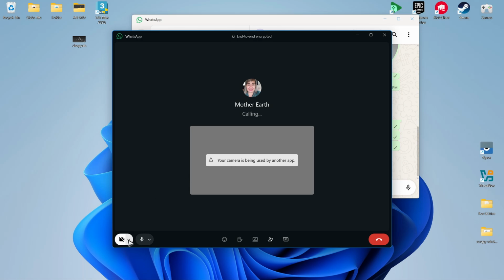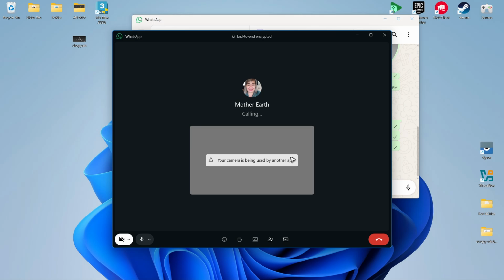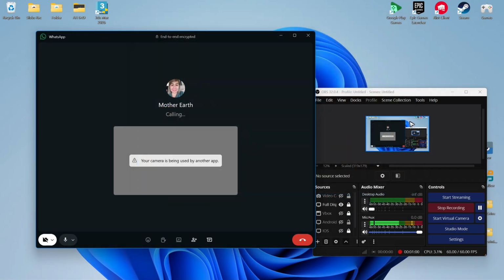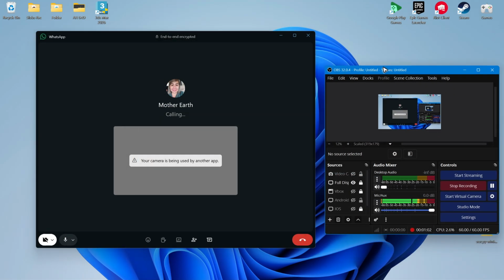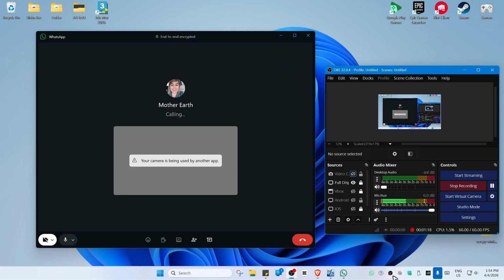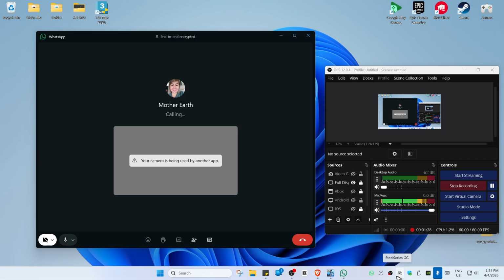How To Fix WhatsApp Webcam (Camera) Not Working Windows 11/10 (Full Guide 2026)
How To Fix WhatsApp Webcam (Camera) Not Working Windows 11/10

In this video, I will show you how to fix WhatsApp webcam or camera not working on Windows 11 and Windows 10. If your webcam is not detected in WhatsApp Desktop or your camera fails to start during video calls, it may be caused by privacy settings, driver problems, or camera permissions in Windows. I will walk you through several methods to fix the issue including checking camera permissions, updating webcam drivers, and adjusting Windows privacy settings. These solutions work for laptops and desktop PCs using Windows 11 and Windows 10. Whether your WhatsApp video call camera is not showing or your webcam is completely disabled, this step-by-step tutorial will help you restore the camera functionality quickly.

00:00 Introduction
00:10 How To Fix WhatsApp Webcam (Camera) Not Working Windows 11/10 FIX